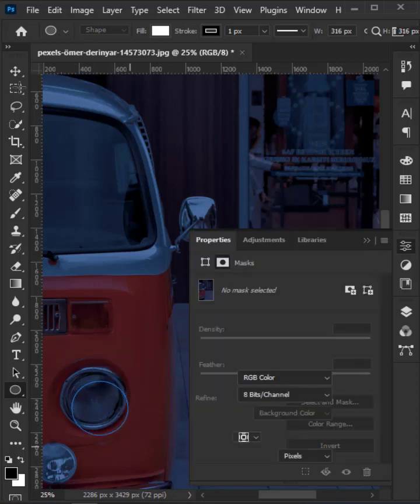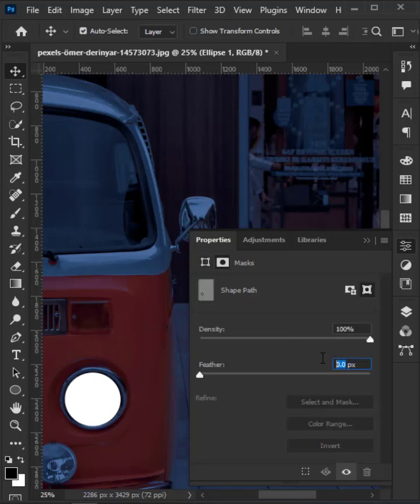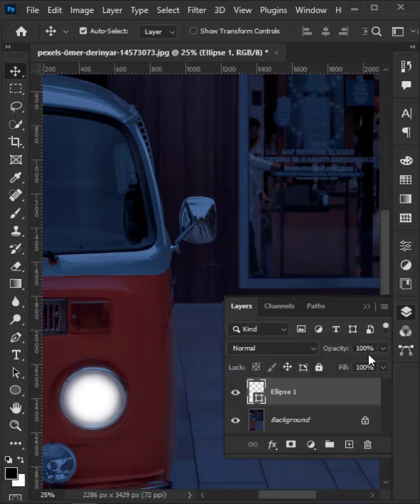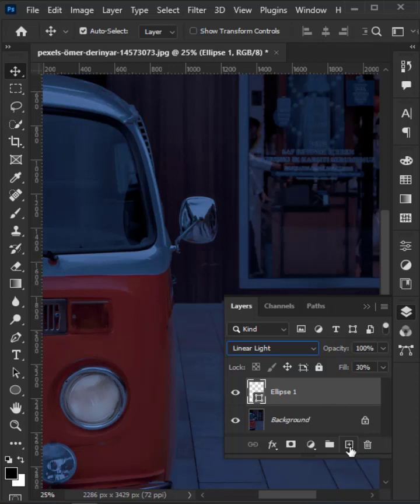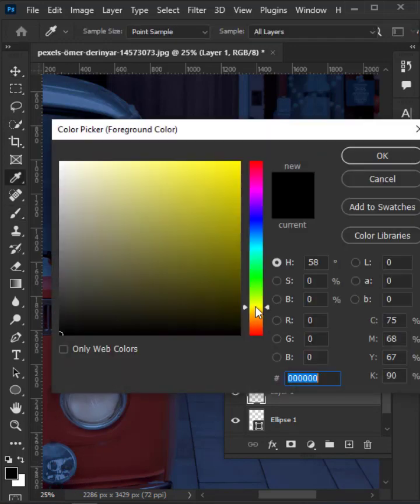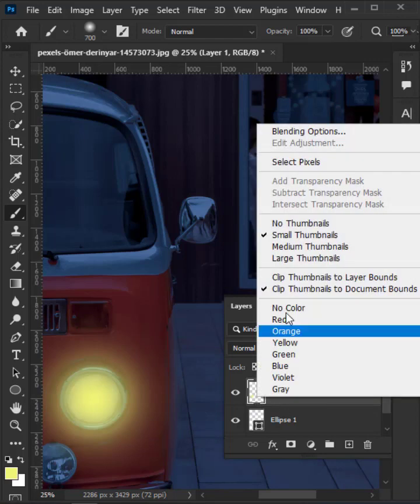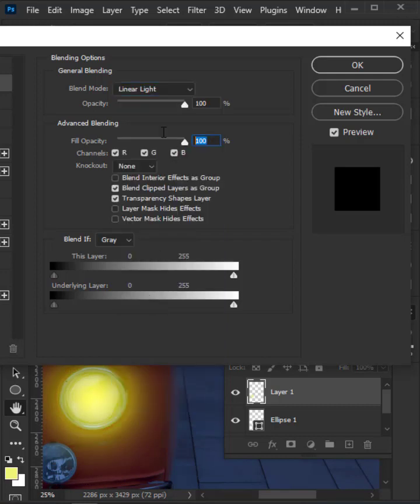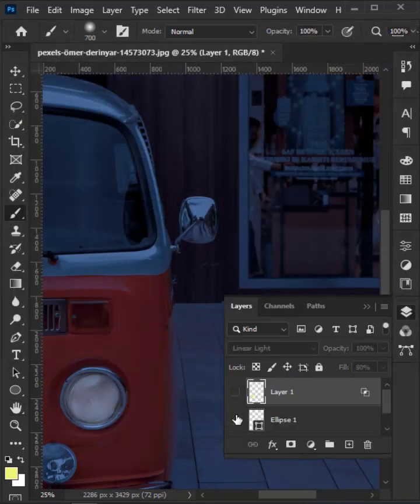How to Turn On Automobile Headlights in Photoshop 2023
Photoshop  2022-23 tutorial  and later showing how to create the effect of turned-on automobile headlights.

——➤IMPORTANT: Any stokes are used for preview and tutorial purposes only. in case you want to use it you need to read the rules from the owners of this stocks.